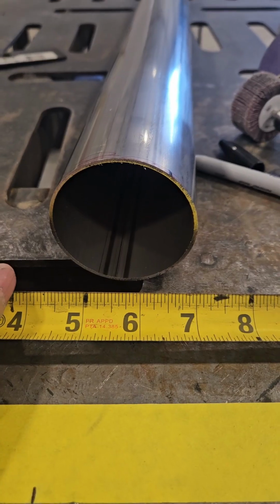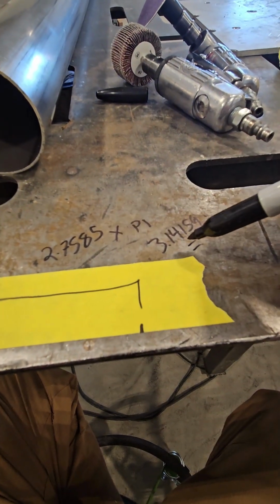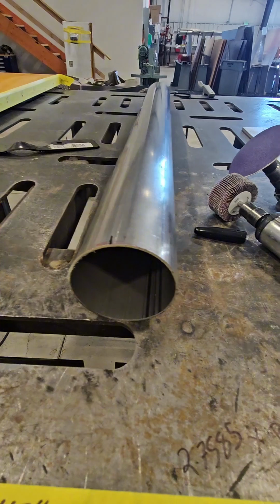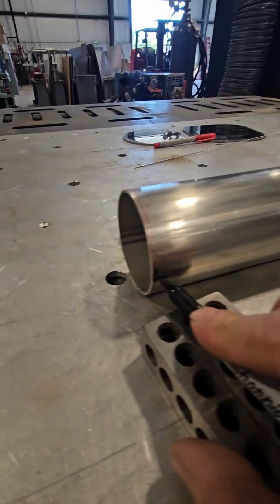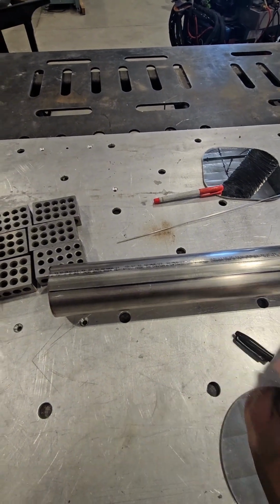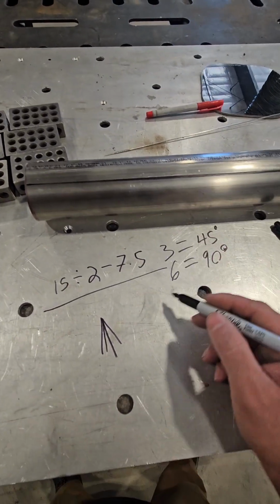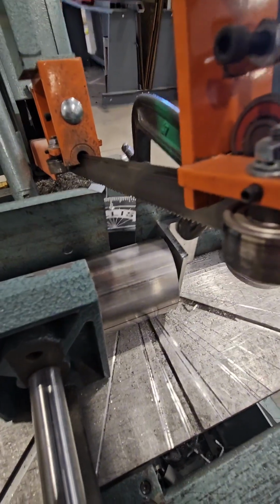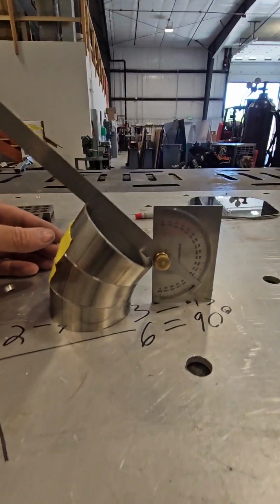How to make pie cuts✂️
in this video I will be going over how to pie cut things correctly and save yourself a lot of money so you're not buying individual Pie cuts off of websites that overcharged for something that shouldn't cost as much as it does